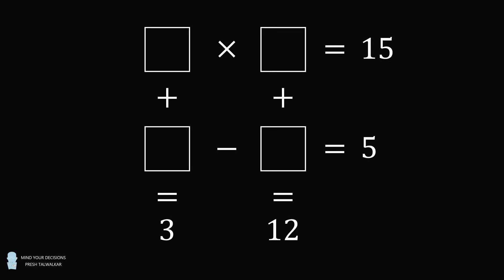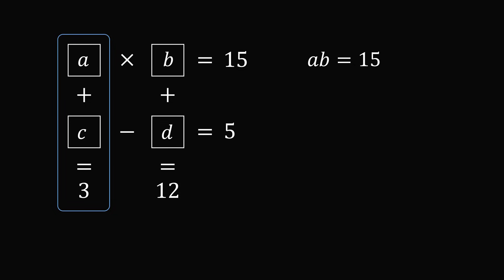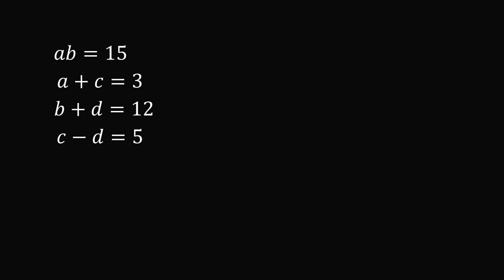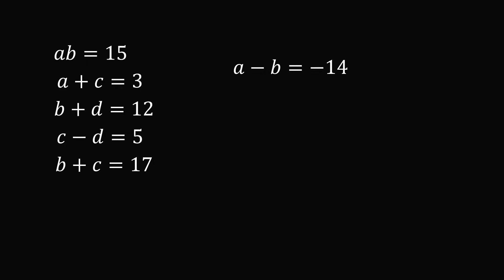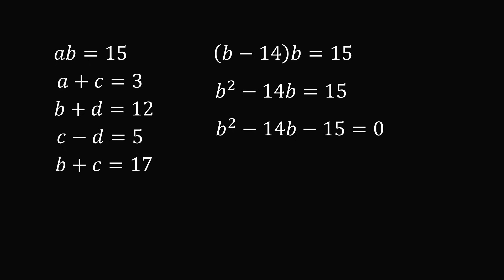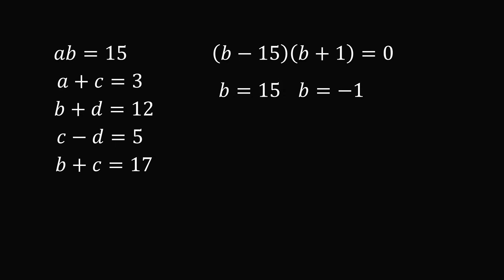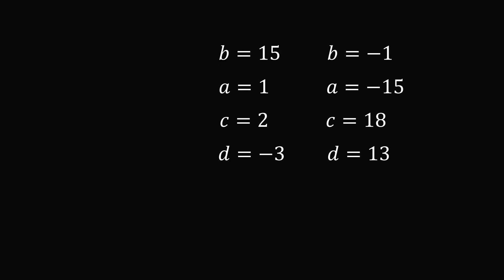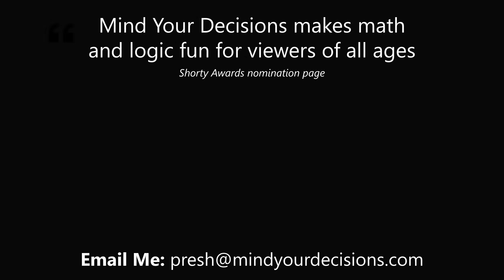Only 1% can solve this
A fun puzzle that stumps most people!

2017 Shorty Awards Nominee. Mind Your Decisions was nominated in the STEM category (Science, Technology, Engineering, and Math) along with eventual winner Bill Nye; finalists Adam Savage, Dr. Sandra Lee, Simone Giertz, Tim Peake, Unbox Therapy; and other nominees Elon Musk, Gizmoslip, Hope Jahren, Life Noggin, and Nerdwriter.